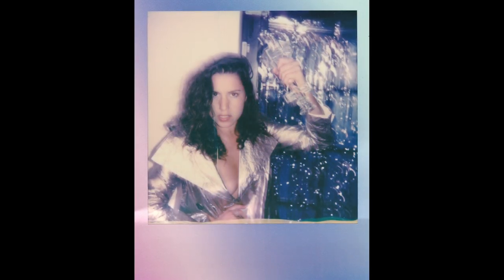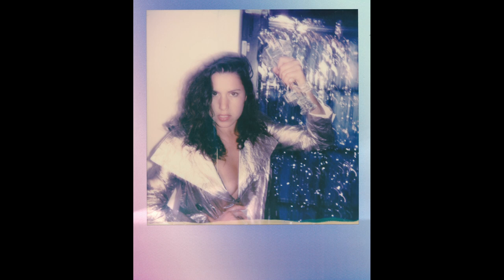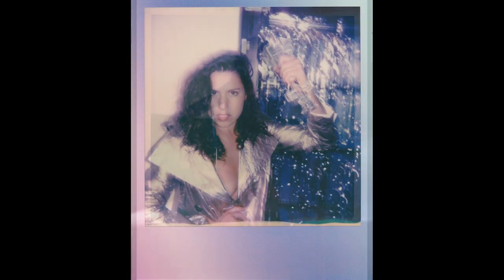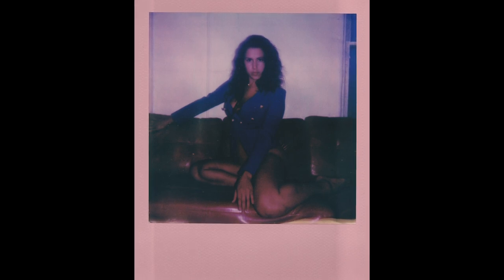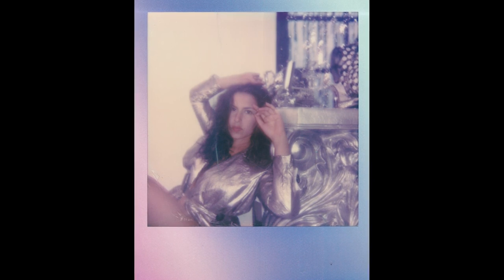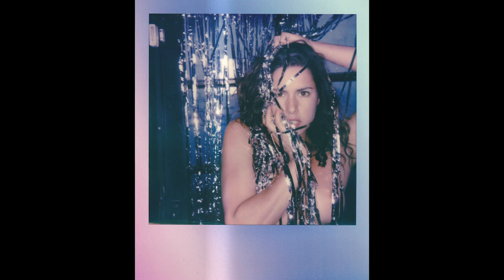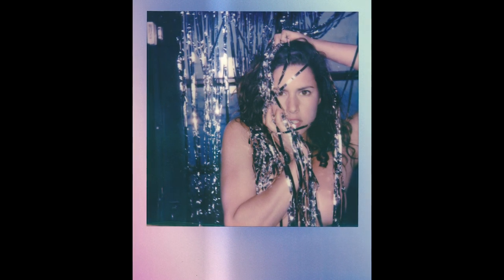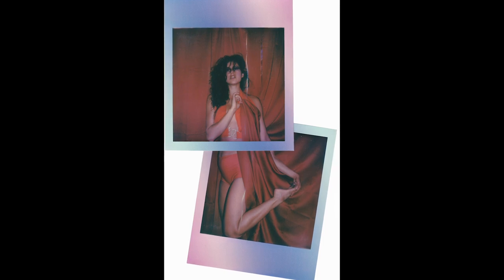Instant Film Model Shoots 25: Reece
Enjoy this work shot with model Reece de la Tierra in a Phoenix boudoir boutique using my Polaroid OneStep+!